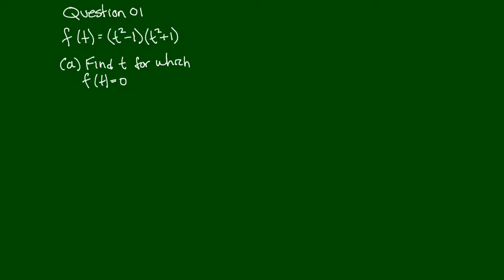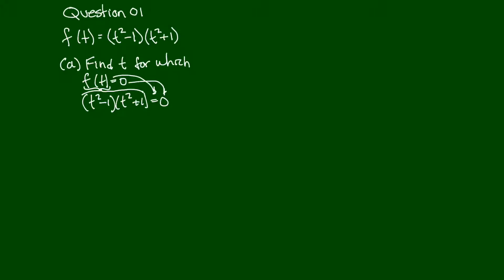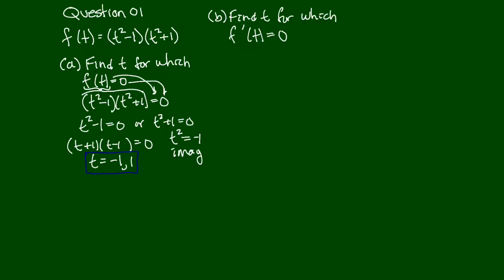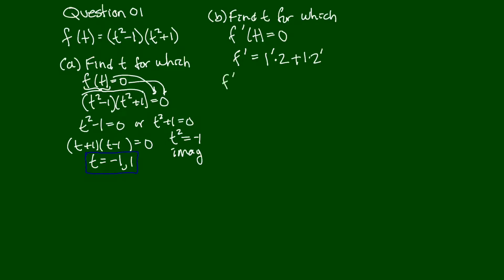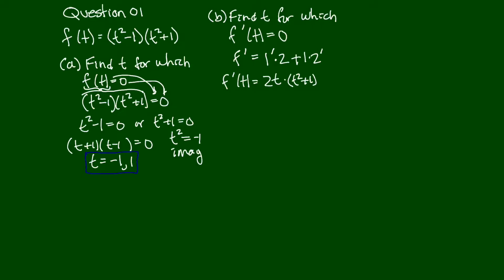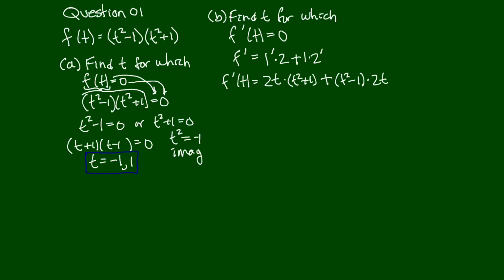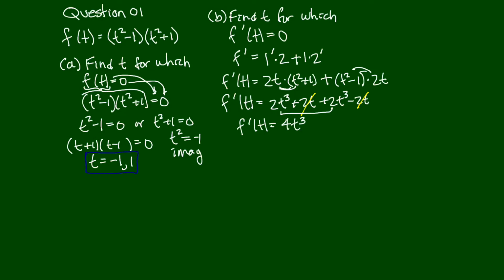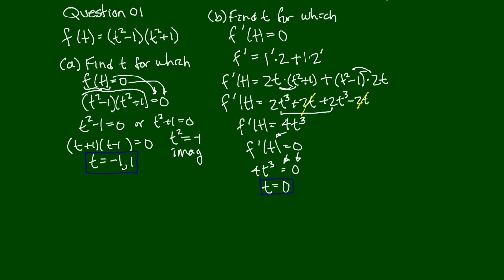Section 2.2 - Question 01